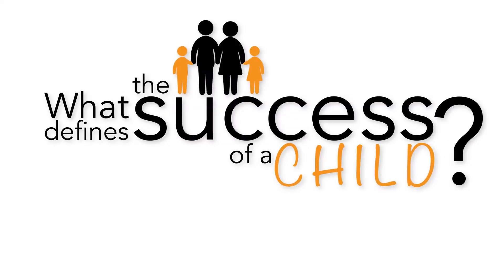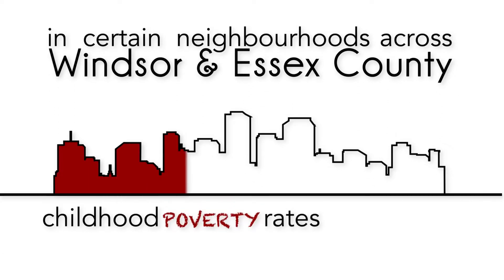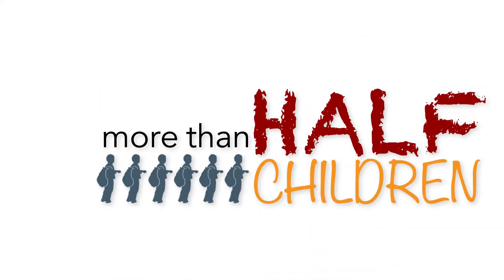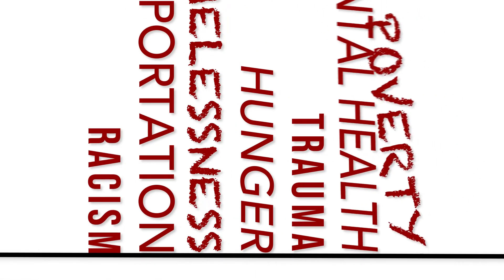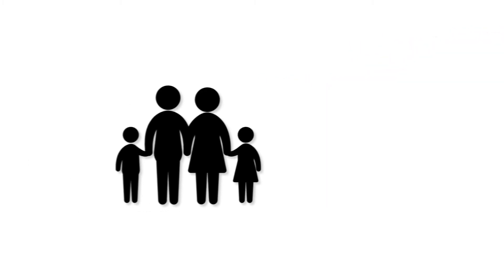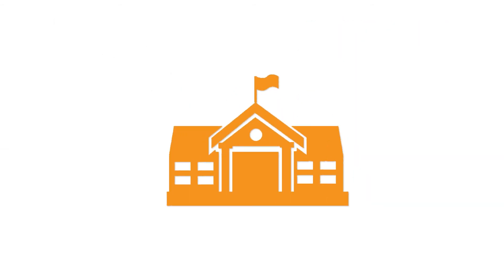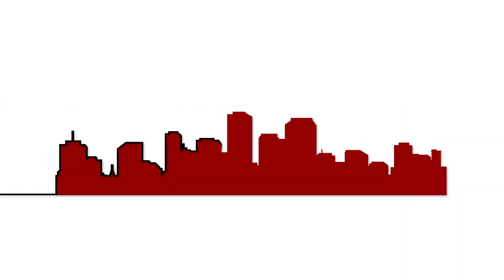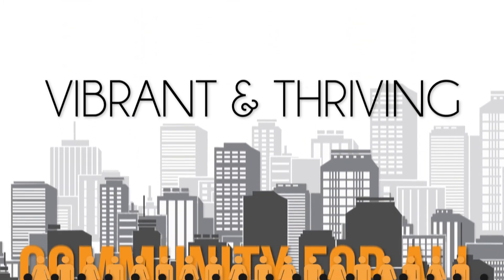UNITED WAY - "Cradle to Career"